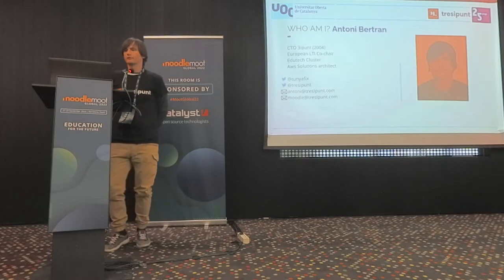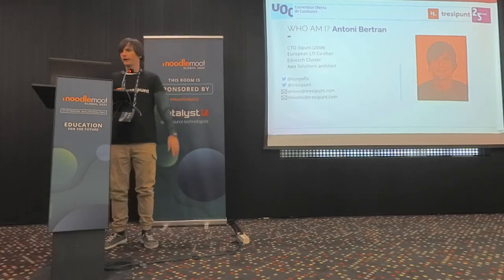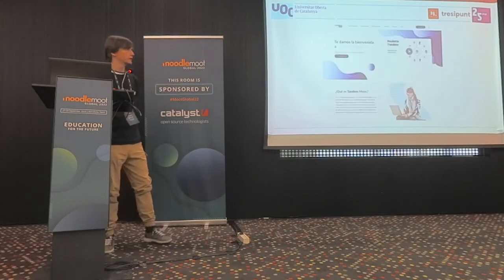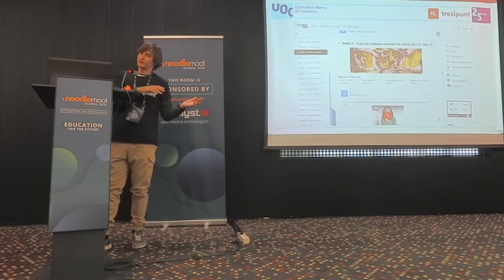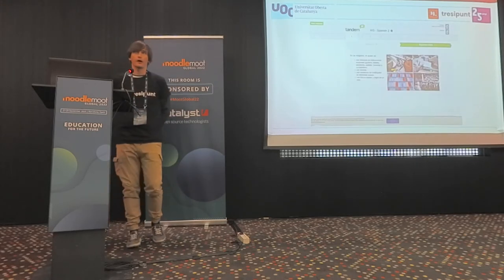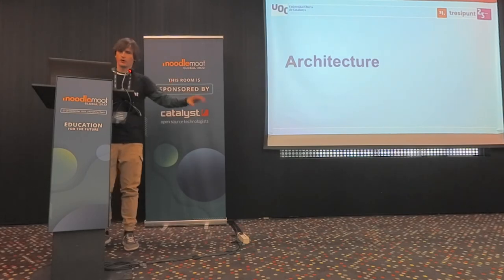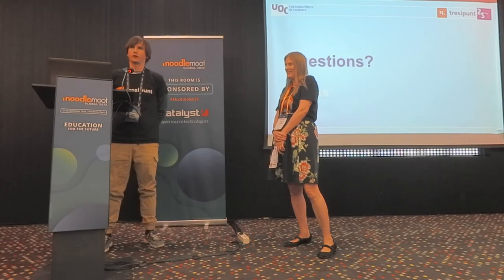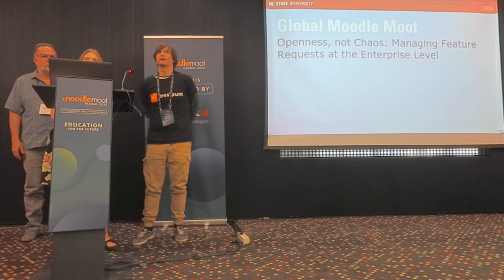tandemMOOC Practice Spanish and English! | MoodleMoot Global 2022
Antoni Bertran
MoodleMoot Global 2022
27-29 September | Barcelona, Spain